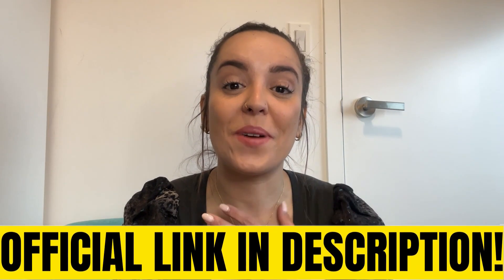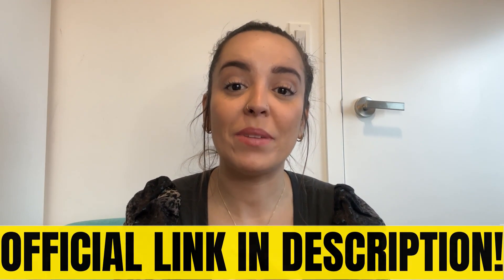LEANBIOME - ((BIG BEWARE!)) Lean Biome Review - LeanBiome Supplement Reviews - LeanBiome Weight Loss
✅What is LeanBiome Weight Loss Supplement?
Lean for Good offers LeanBiome, a natural supplement designed for women aged 18 and above, with the aim of promoting weight loss. The LeanBiome formula is based on recent Ivy research and real-world results. It combines lean bacteria strains, Phyto some green tea extracts, and beneficial gut bacteria strains.

The LeanBiome weight loss solution targets accumulated weight in various areas of the body while promoting overall health. What sets this product apart from other weight loss supplements on the market is its inclusion of beneficial bacteria. These healthy bacteria, often referred to as probiotics, play a key role in weight loss, gut health, and promoting healthy digestion by supporting a well-functioning digestive system.

This probiotic supplement is available in easy-to-swallow capsule form. When used regularly in conjunction with a nutritious diet, it may assist in maintaining a healthy body fat percentage by initiating the fat-burning process.

✅How does LeanBiome supplement work?
LeanBiome is a top-tier strategy for effectively targeting and burning stubborn fat. Unlike some supplements, it does not rely on stimulating metabolism through thermogenic effects. Instead, it generates heat within the body as part of its approach. LeanBiome supplementation contributes to a reduction in calorie intake, a strategy supported by clinical studies highlighting the effectiveness of probiotics and plant extracts found in this formulation. These natural substances promote increased fat burning.

LeanBiome employs a unique combination of probiotics designed not only to reach the gut but to thrive there, effectively restoring optimal gut microbiota. Within the digestive system resides a group of bacteria known as the gut flora. By enhancing intestinal microflora, LeanBiome accelerates nutrient absorption, thereby improving the body's ability to utilize fat for energy while reducing fat retention.

The ingredients in LeanBiome also play a pivotal role in enhancing gut health, improving digestion, and expediting the weight loss process. Additionally, they help reduce appetite and limit fat storage within the body, making LeanBiome a comprehensive solution for those looking to shed excess weight.

✅LeanBiome Ingredients:

Lactobacillus Gasseri: A strain of beneficial bacteria called Lactobacillus Gasseri has been linked to successful weight loss. According to a study published in the British Journal of Nutrition, compared with a placebo group, overweight people who took Lactobacillus Gasseri for 12 weeks experienced significant reductions in body weight, waist circumference and BMI. According to research results, Lactobacillus gasseri can support the treatment of obesity.

Lactobacillus Rhamnosus: Lactobacillus Rhamnosus is another probiotic strain that has been shown to help with weight loss. According to a study in the European Journal of Clinical Nutrition, obese women who took Lactobacillus Rhamnosus for 12 weeks had significantly lower body weight and BMI than those who took a placebo. Researchers have come to the conclusion that Lactobacillus Rhamnosus can help prevent and treat obesity.

Lactobacillus Fermentum: The probiotic strain Lactobacillus Fermentum has been shown to aid in weight loss. Compared with a placebo group, overweight people who took Lactobacillus Fermentum for 12 weeks experienced significant reductions in body weight, BMI, and waist circumference, according to a study cited in the Journal of Functional Foods. According to research results, Lactobacillus fermentum may be useful in the treatment of obesity.

Green Tea Extract: Caffeine and catechins, two naturally occurring ingredients found in green tea extract, have been shown to increase metabolism and aid in weight loss. According to a study published in the American Journal of Clinical Nutrition, using a green tea extract supplement significantly reduced body weight and BMI compared to taking a placebo. Researchers have found that green tea extract can aid in the prevention and treatment of obesity.

Inulin: This is a type of prebiotic fiber that has been shown to help with weight loss. Compared with a placebo group, overweight people who took inulin for 18 weeks experienced significant reductions in body weight, BMI, and waist circumference, according to a study in the Journal of Nutrition. According to experts, inulin could be a useful weapon in the fight against obesity.

✅Key Moments:
0:00 LeanBiome Reviews
0:20 Leanbiome Facts
0:55 LeanBiome Beware
1:25 Leanbiome Resume
2:42 LeanBiome Official Website
3:42 What is LeanBiome?
4:10 Leanbiome Conclusion